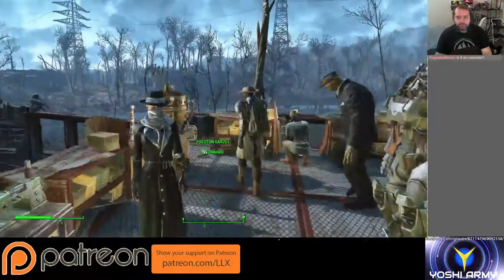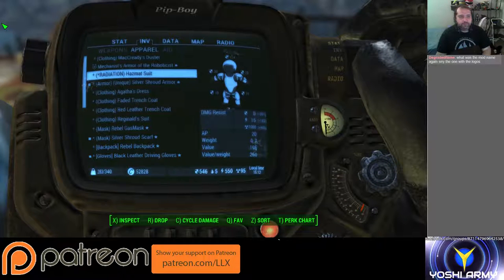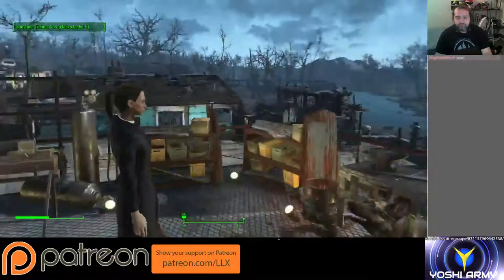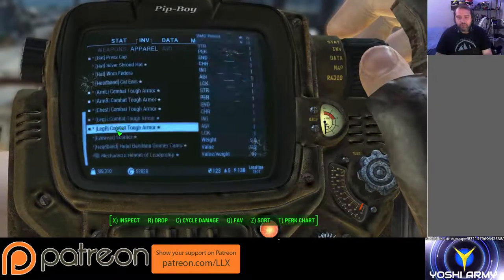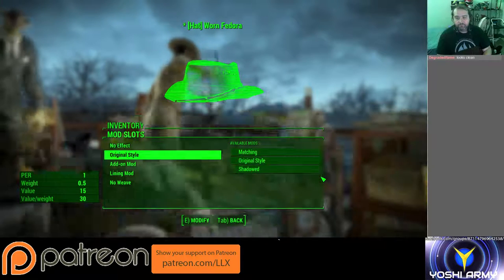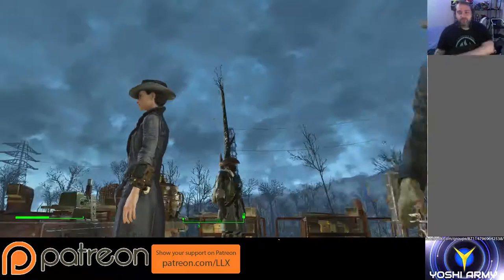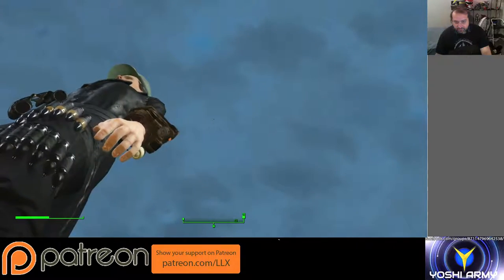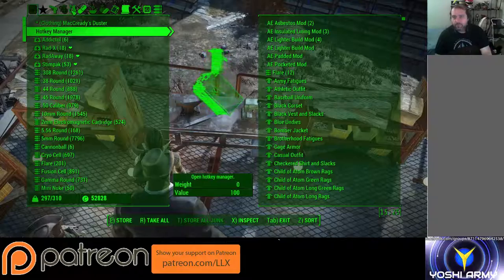Fallout 4 Mod Creation Highlights: Dyeing Clothes (Part 1)